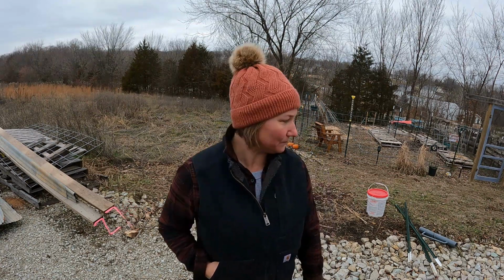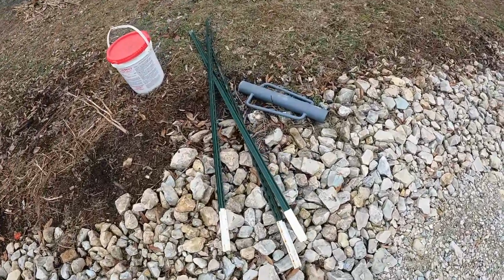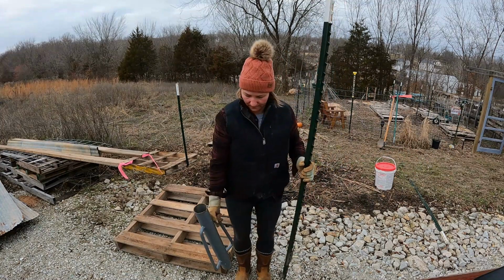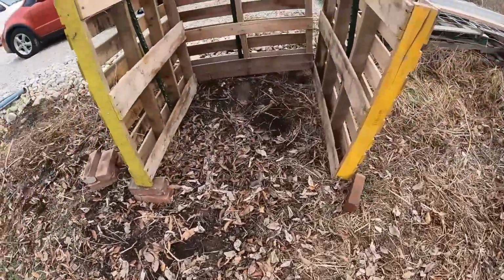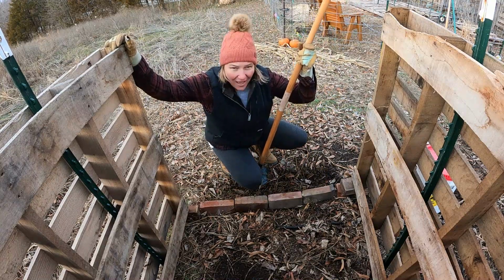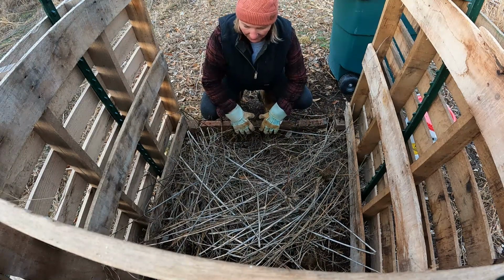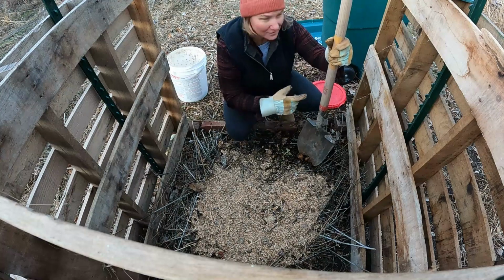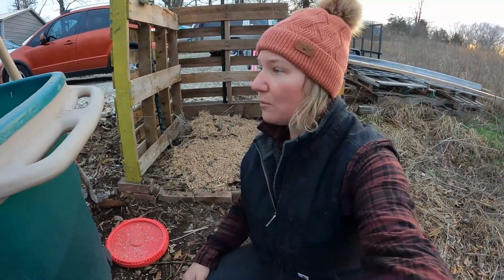Easy Pallet Compost Bin (without -ish)..... with a side of wheel cleaning!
Garden-ish is a hodgepodge of things that happen around my garden (Zone 6), home and life! Sometimes it's just me on video, but I couldn't do it without the love and support of my nearest and dearest! Make sure you do what you LOVE somewhere in your days!

This vlog contains:
This vlog we are building a small, single bin, pallet compost bin. Needs very few items - 3 pallets, T-posts, screws and some muscles! I will not be using this bin for animal waste (like manure), so it should be ready to use by spring if i turn it minimal in the cold temps and keep the coffee grounds and pumpkin/veggies fed to it! Enjoy and watch these other videos to keep you satisfied until warmer weather hits again!!

Enjoy and thanks for being here!!
Be Safe!!
Natalie

Comments? Questions? Ask in the comments section!! Please be nice and patient with me here - this isn't my only gig.